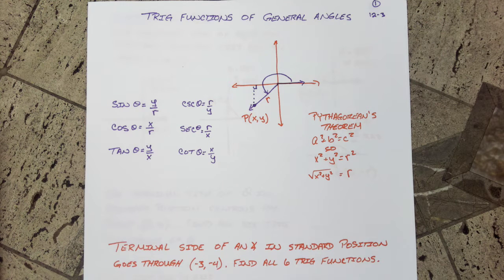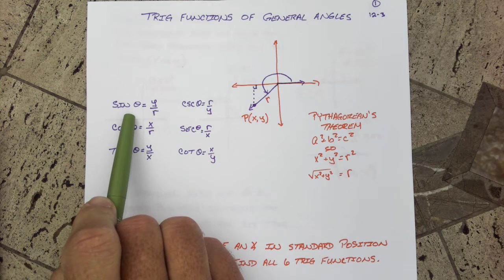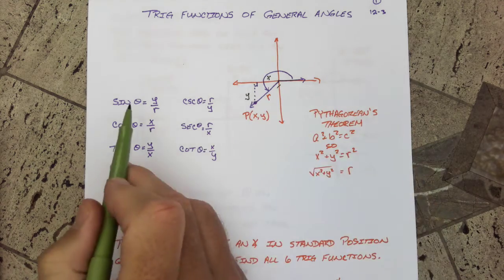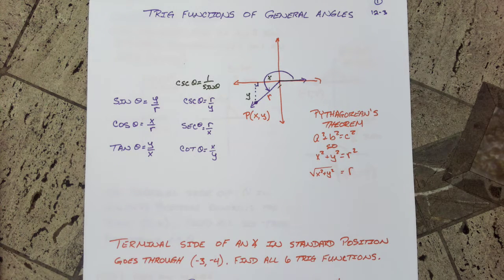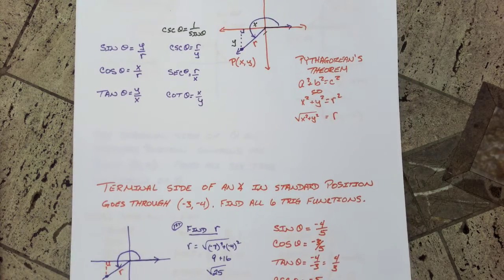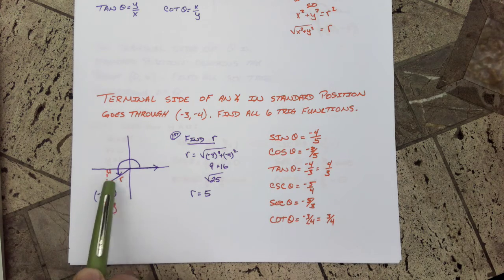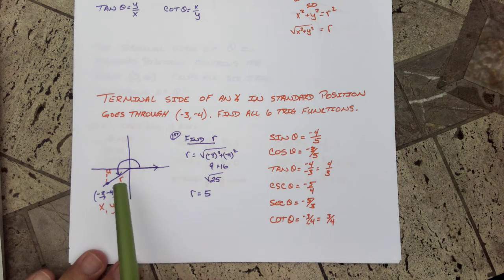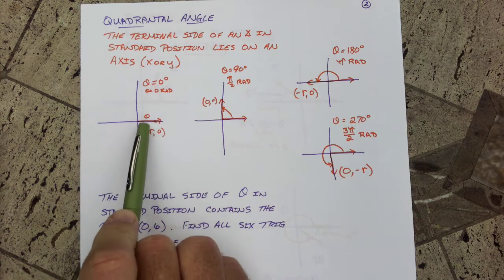Algebra 2 Ch 12 section 3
Notes & examples on trig functions of general angles